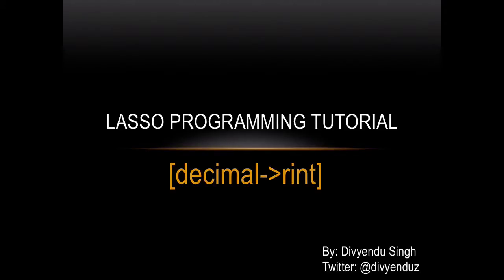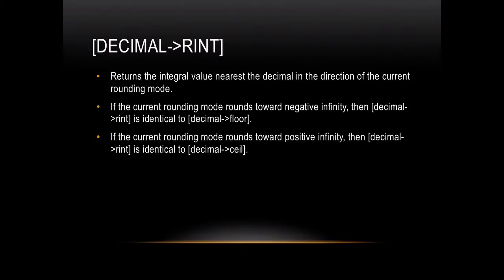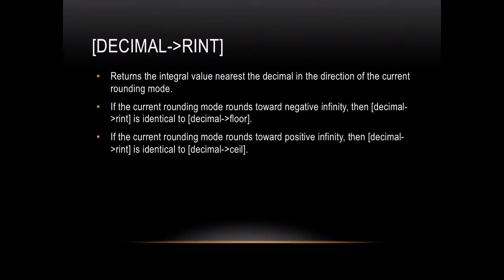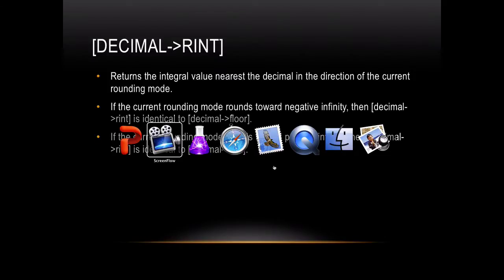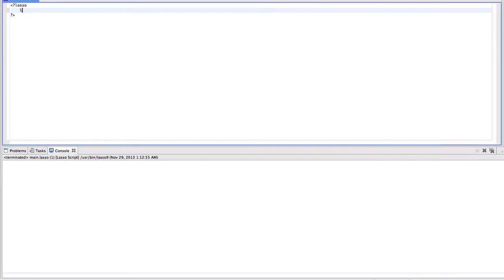Lasso Programming: [decimal→rint]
Lasso Programming: [decimal→rint] function.